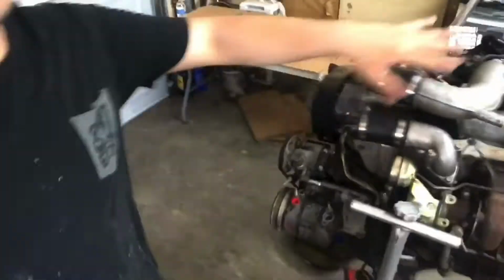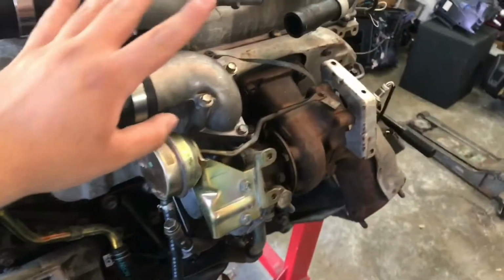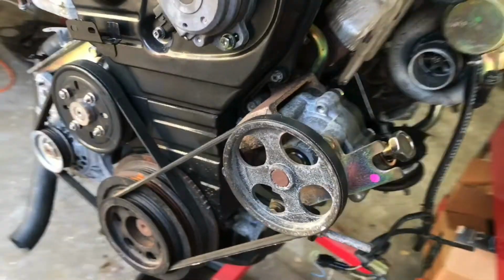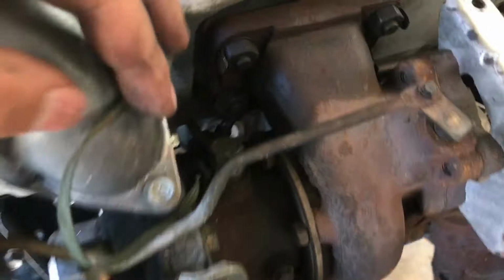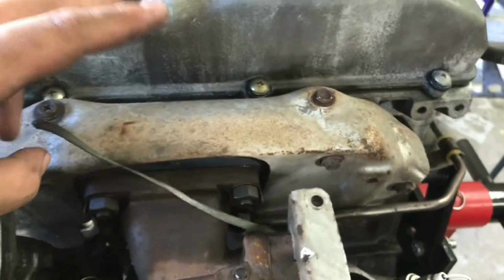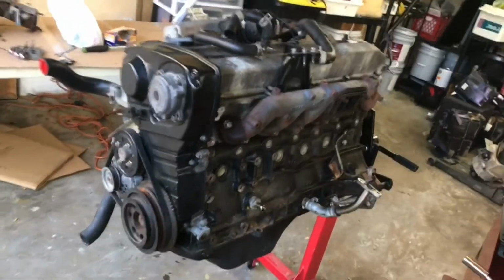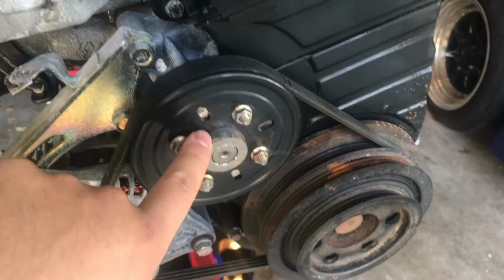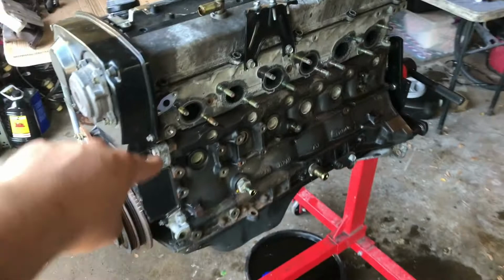How To Teardown An RB25DET Part 1 | Intake, Exhaust, Turbo And Accessories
After finally getting to work on my RB25DET we go ahead and disassemble the entire engine. From accessories to pistons and crank, the whole engine is gonna he completely taken apart. In this part 1 video we go over removing A/C compressor, power steering pump, alternator, turbo, exhaust manifold, and intake manifold.